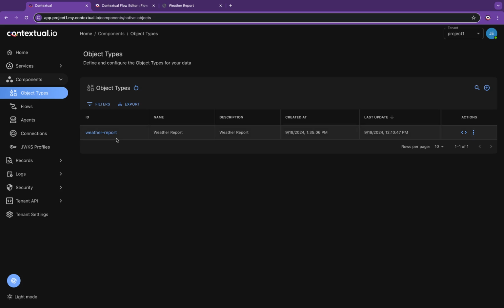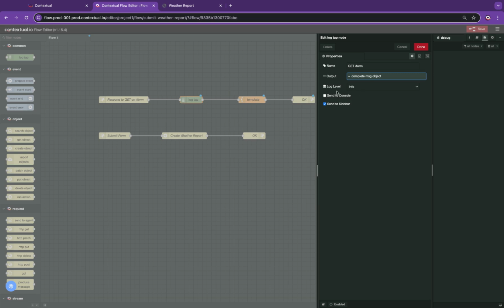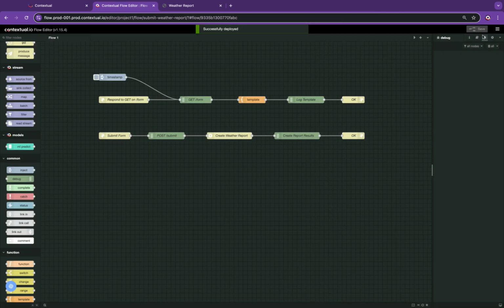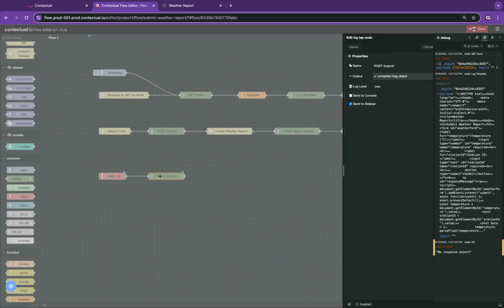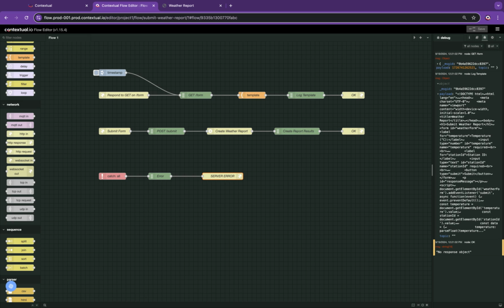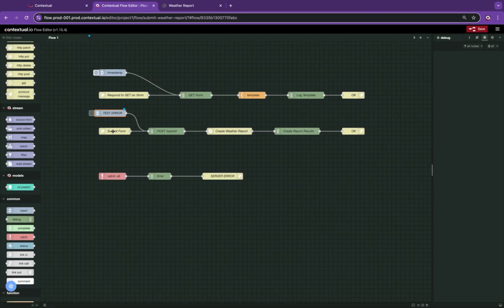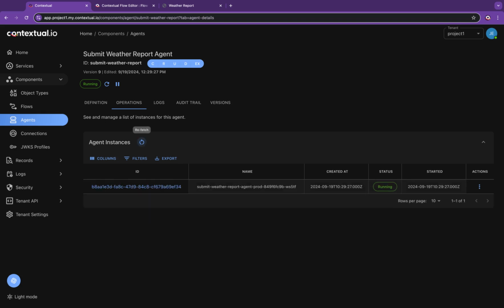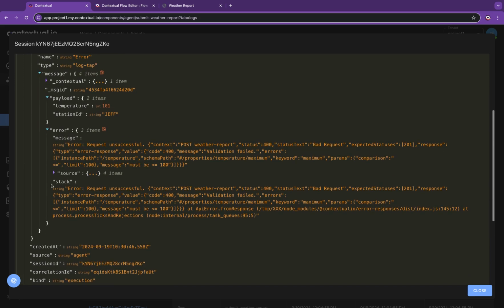Basic Developer Training — Lesson 2 Companion Video